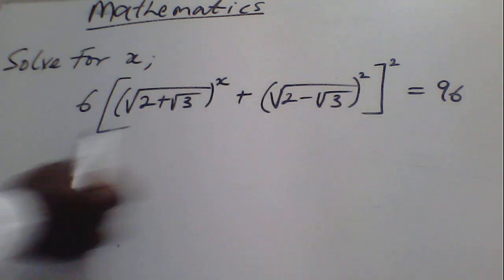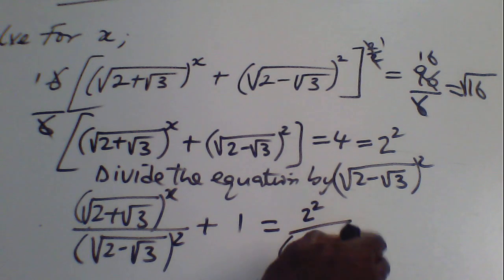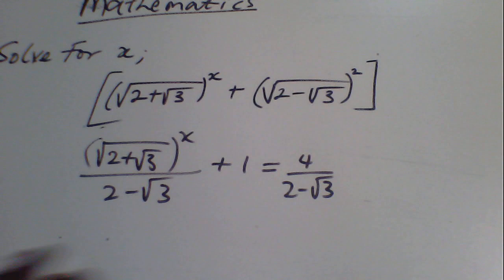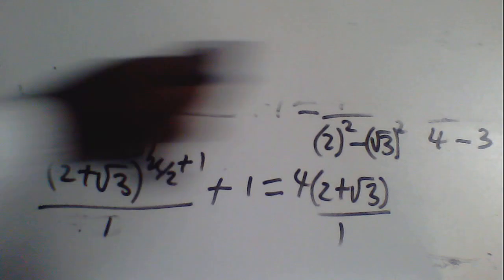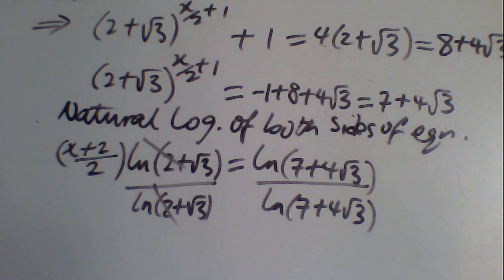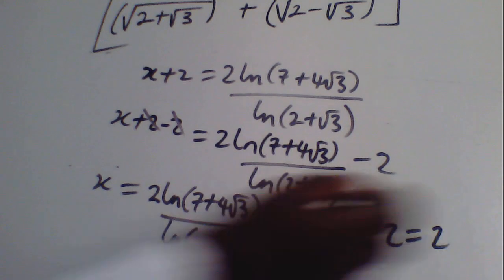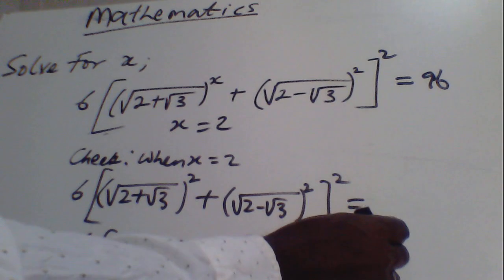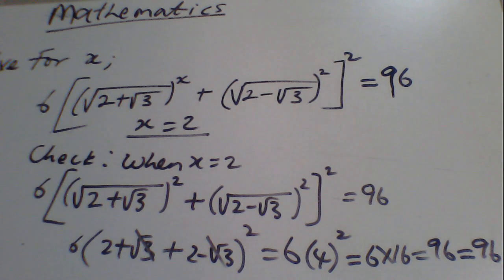How To Solve For x In A Hard Exponential Equation. Short Trick.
Arithmetic Operation for division is used,followed by rationalization of denominator, squares is applied to removed square root,combined like terms for simplificaton, natural logarithm rule and laws are used leading us to the right answer. Watch the video for explanation and understanding.